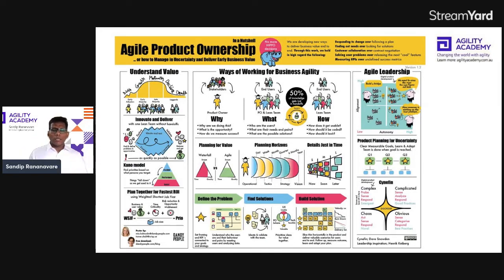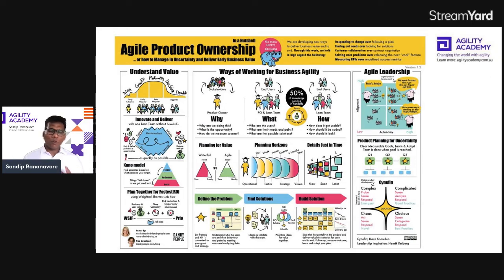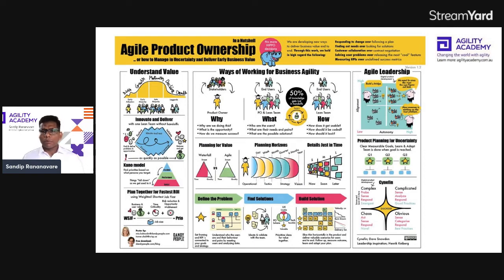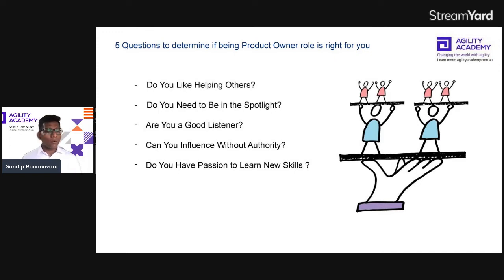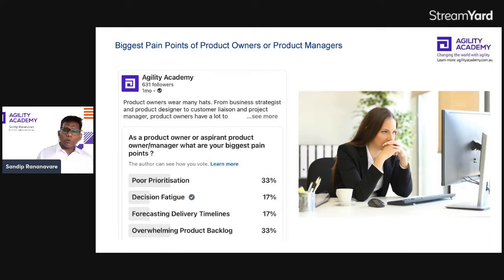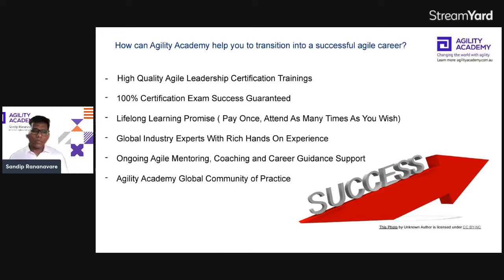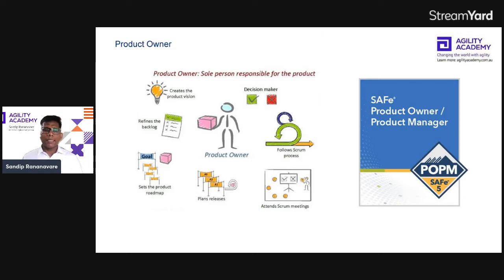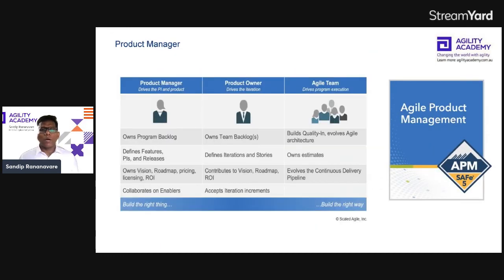Key Ingredients For Being A Successful Product Owner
- About Agility Academy
- Agile Product Ownership In a Nutshell
- What is required to kick off an Agile Career ?
- Biggest Pain Points of Product Owners or Product Managers
- How can Agility Academy help you kick off Agile Career?
- Overview of Agile Product Manager Roadmap
- How do I start an Agile Career ?- What’s next